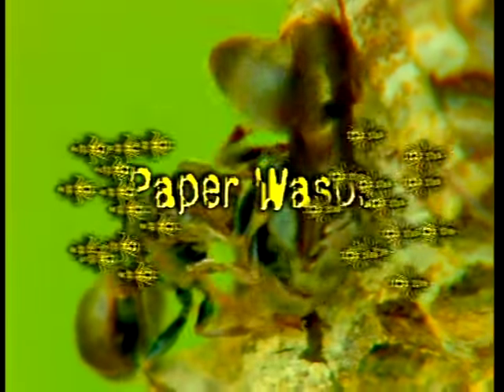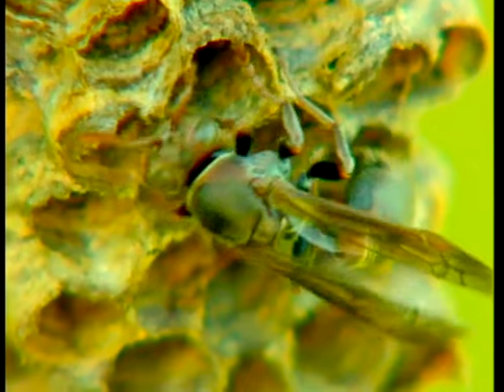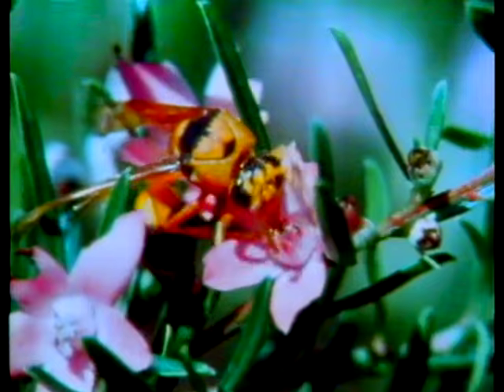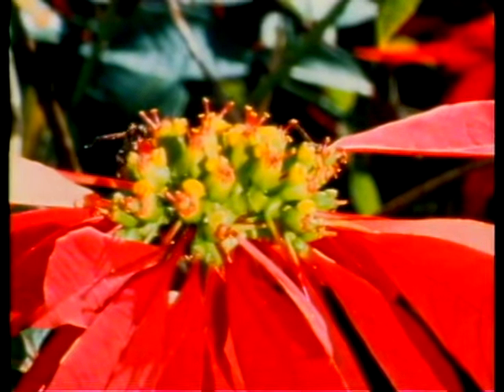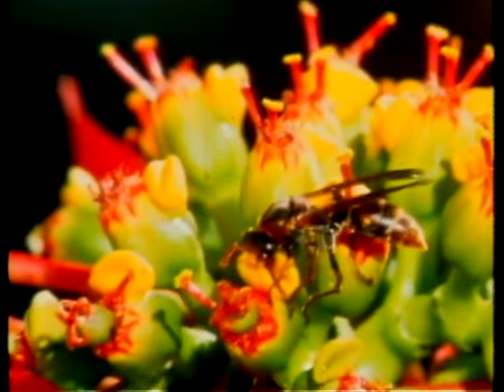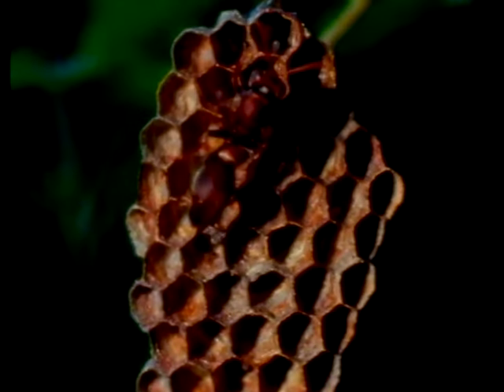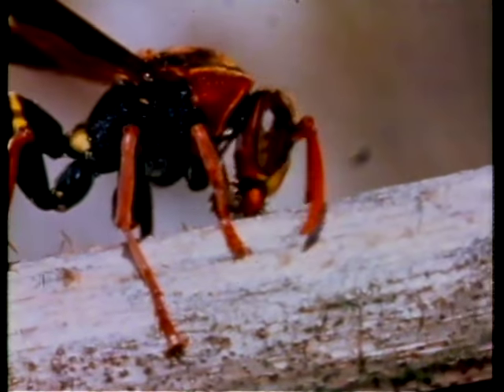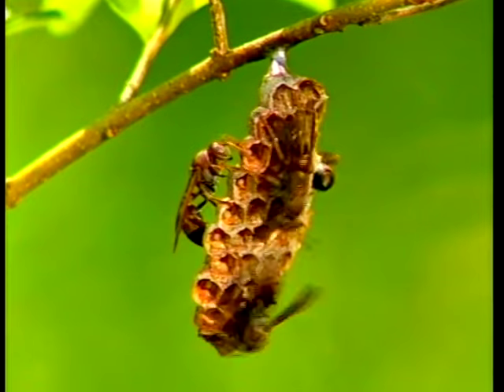Paper Wasps, Burke's Backyard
Australia’s native paper wasps can be aggressive if disturbed. They do have many good qualities such as being great pollinators & interesting to watch if done at a safe distance.  There are also many friendly solitary wasps that are harmless and do not sting humans.
If PAPER wasps are a problem at your home you are best to seek out professional pest controllers to avoid being stung. If you have no choice but to DIY then it is much safer to spray the nest in the dark of night when the paper wasps are on the nest and generally inactive. NOTE: They can still sting at night.